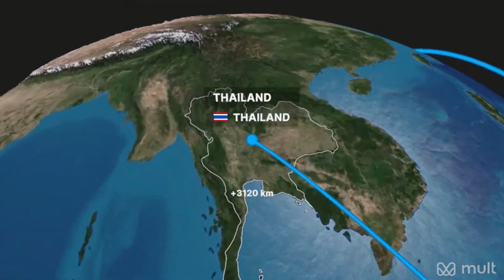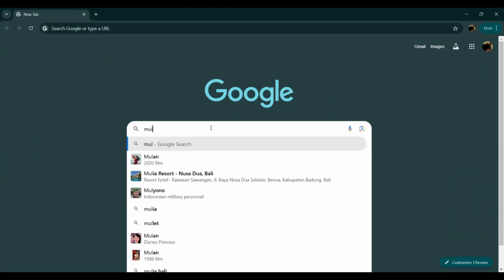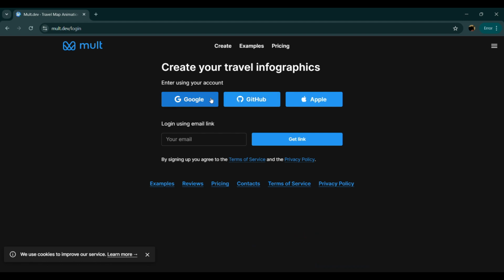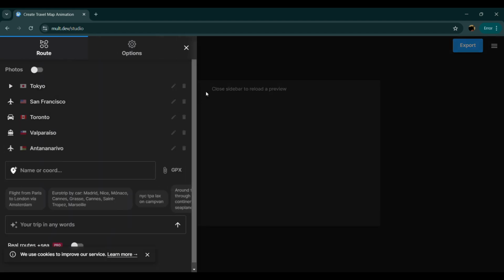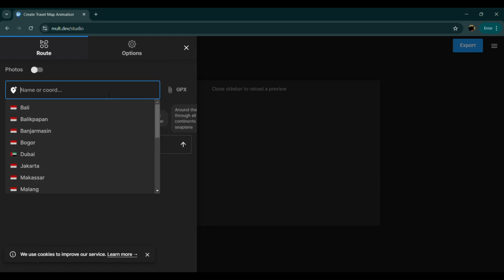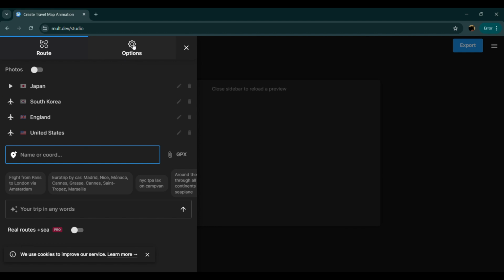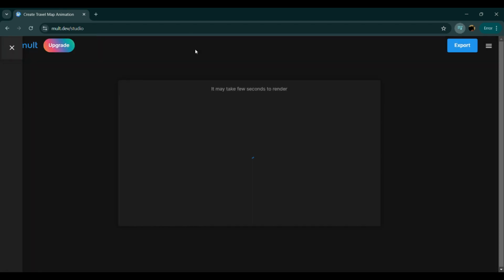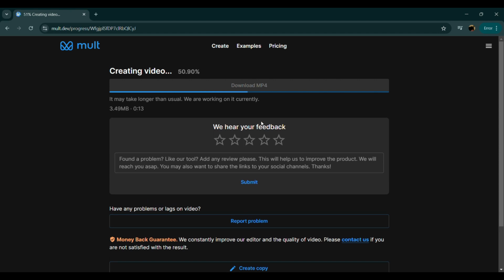How to Create a Travel Map Animation Without Installing Any Application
Video Tutorial: How to Create a Travel Map Animation Without Installing Any Application